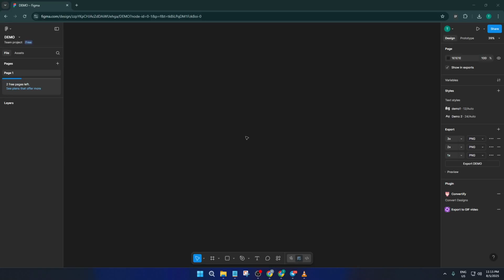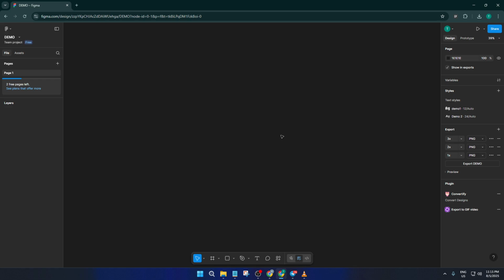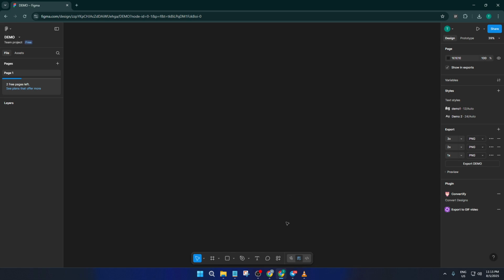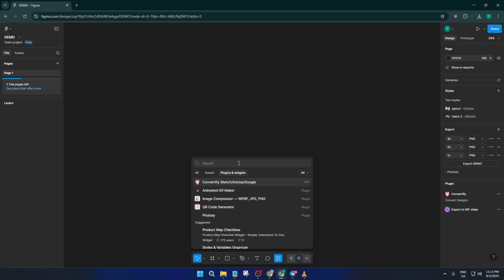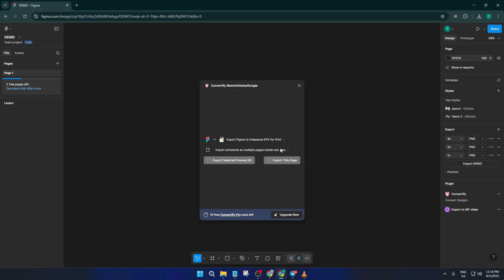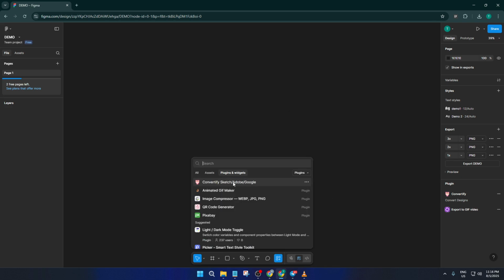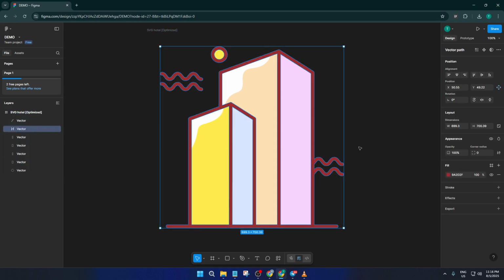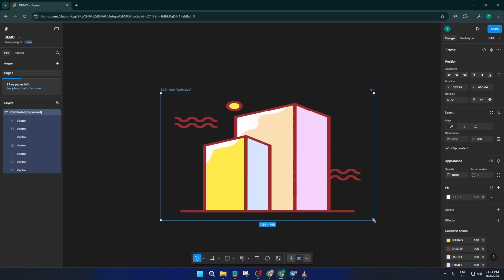How To Open SVG File using Figma (Updated 2026 Guide)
Learn how to open SVG File using Figma with a clear, beginner-friendly walkthrough. This tutorial explains the essential tools, settings, and steps you need to complete the process efficiently while keeping your Figma workflow organized.